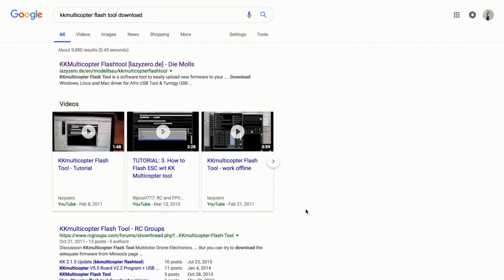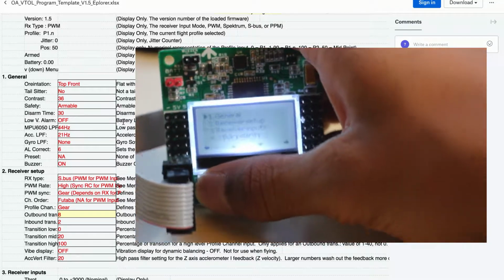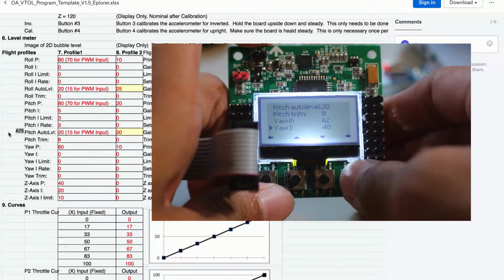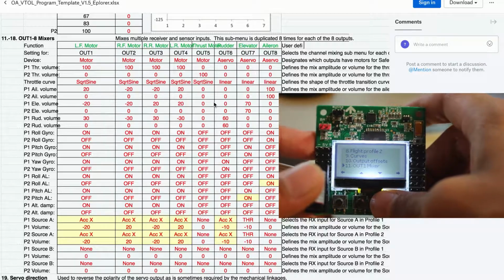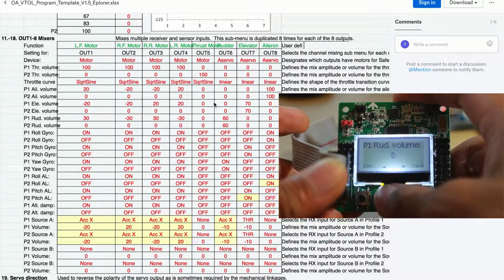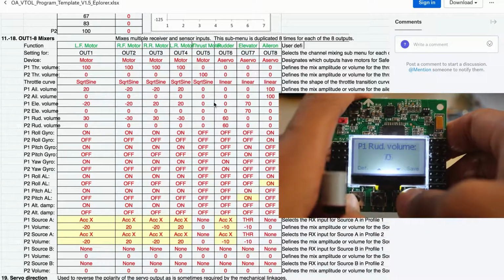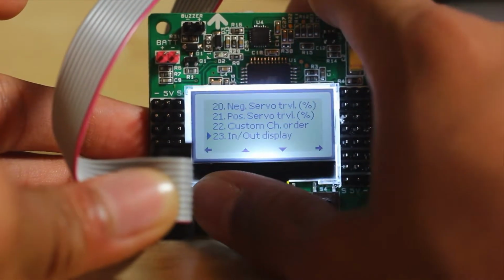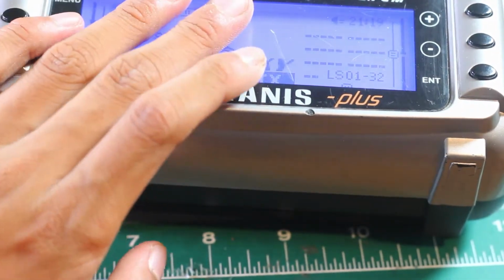FT Explorer VTOL Build Part 2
This is the third video of my FT Explorer VTOL Build Series! Today we will go over all the steps needed to build your own VTOL. Check links below for more info!